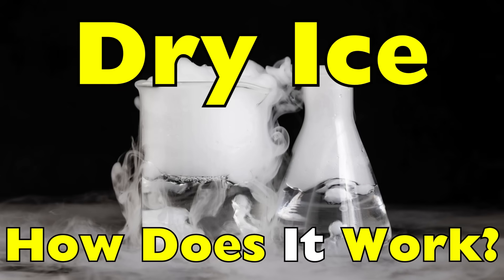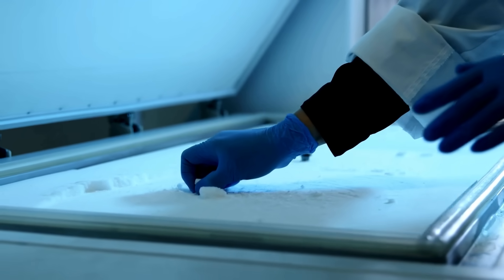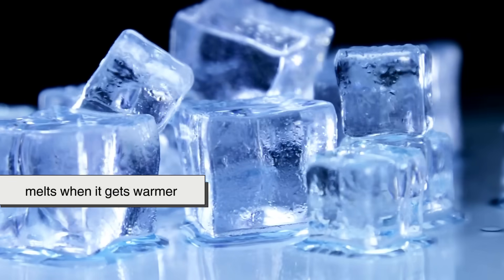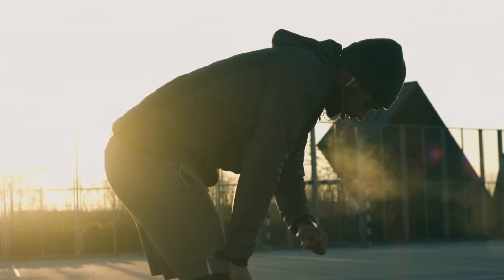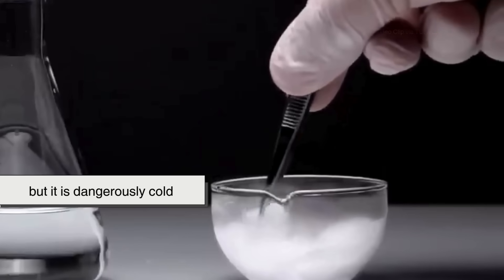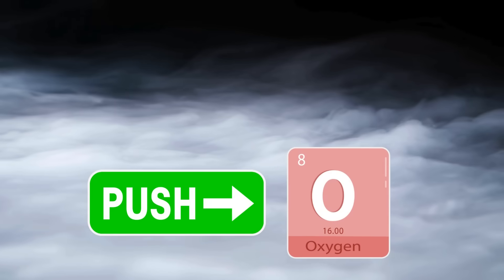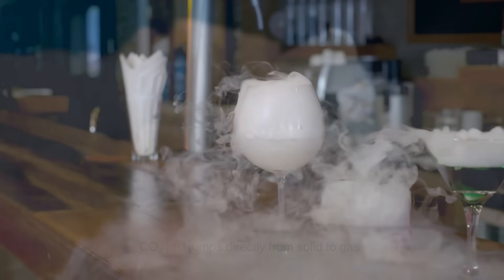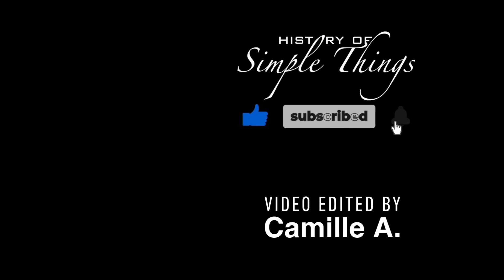Science That Vanishes — The Hidden Truth About Dry Ice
Ever seen that spooky rolling fog at parties or science shows and wondered what it actually is? In this video, we dive deep into the fascinating world of dry ice — what it’s made of, how it’s created, why it never melts, and the science behind its chilling fog effect. From shipping frozen goods to powering fog machines on stage, dry ice does way more than just look cool — it’s a mind-blowing glimpse into how science bends the rules of matter!

Timestamps:

00:03  Intro
00:50  What Is Dry Ice?
01:44  How Dry Ice Is Made
02:48  Why It Doesn’t Melt
03:29  The Fog Effect Explained
04:43  Why It’s So Cold
05:48  Safety Hazards
06:48  The Science of Sublimation
07:53  Final Thoughts
08:26  Outro